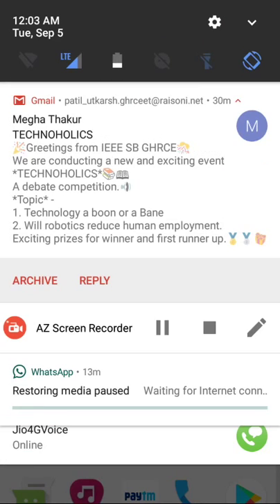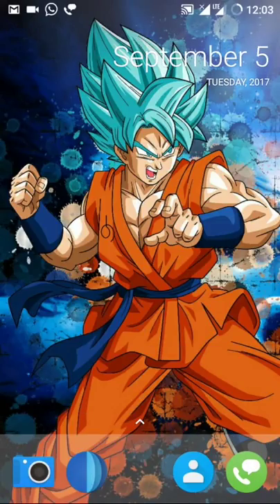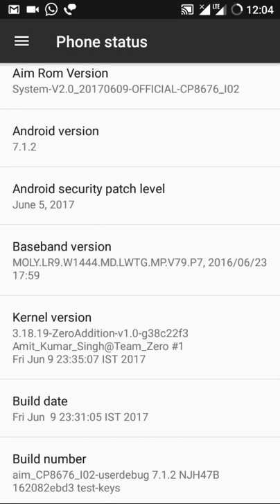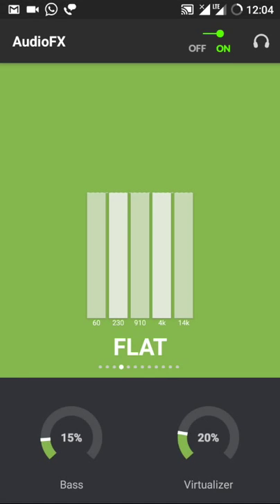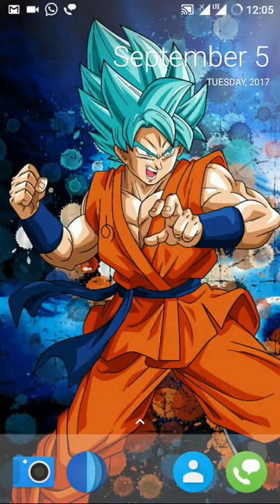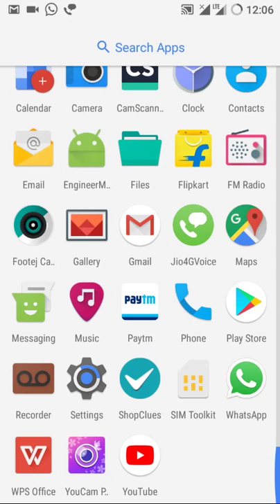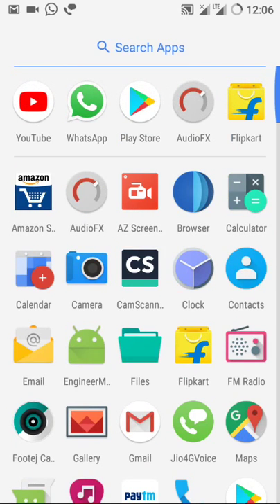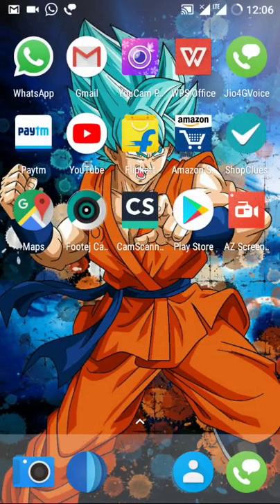[Coolpad Note 3]Latest "AIM ROM" Based on Nougat [7.1.2 ]for Coolpad note 3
Hey guys ,welcome to Techno Tuner and today I m gonna review about AIM ROM FOR COOLPAD NOTE 3.With latest security patches.